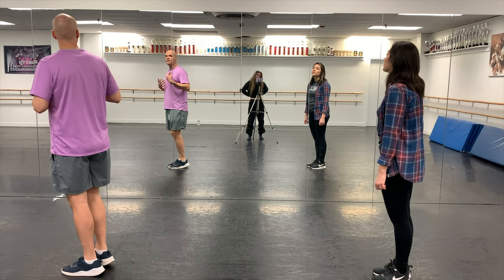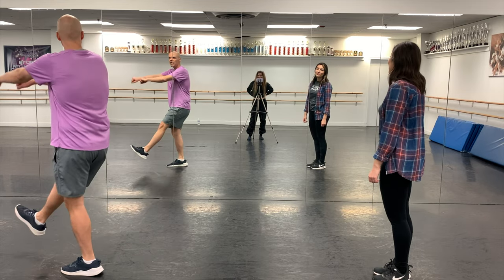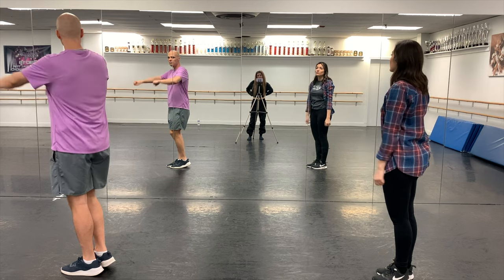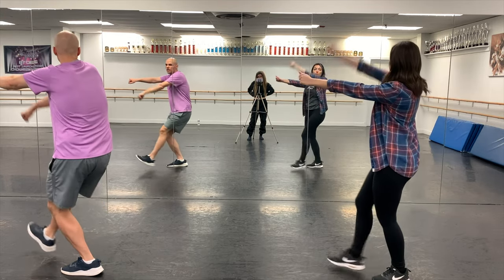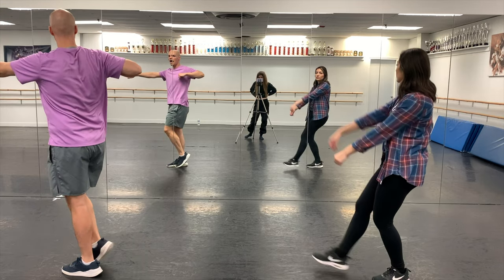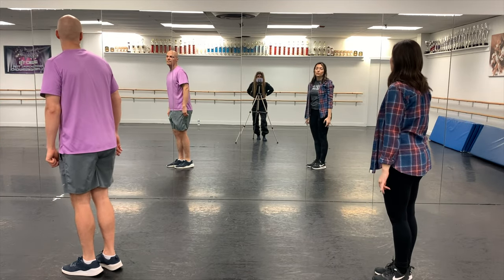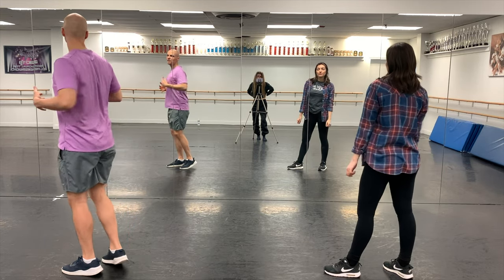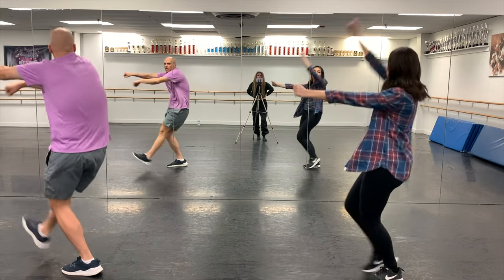Barbie Dance Level 3 (Second Verse) Level Advanced